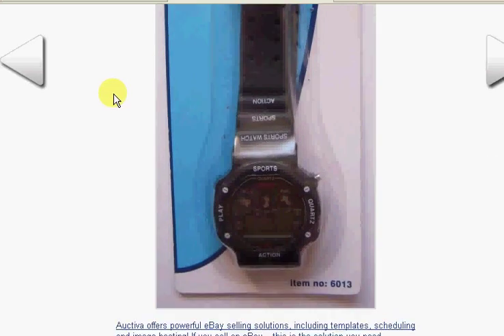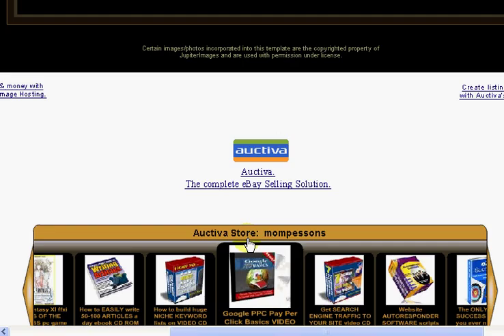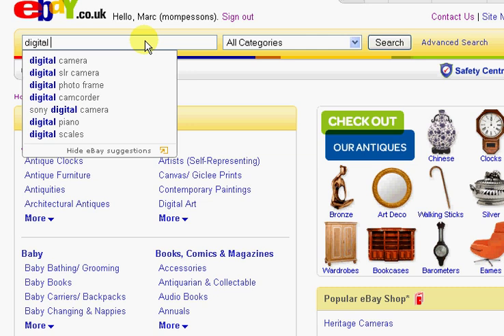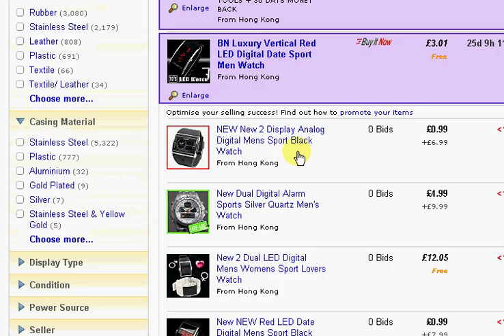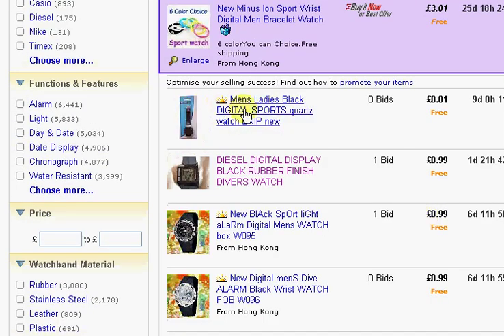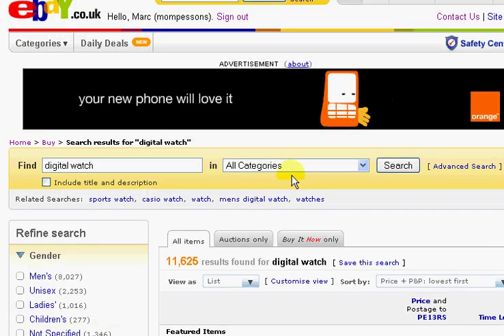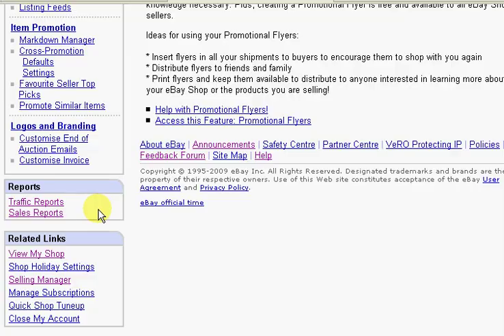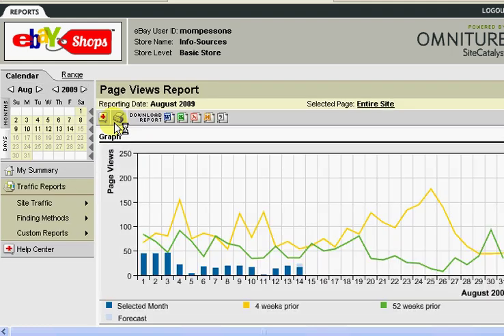An eBay traffic generation technique that works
How to increase hits to eBay auctions.